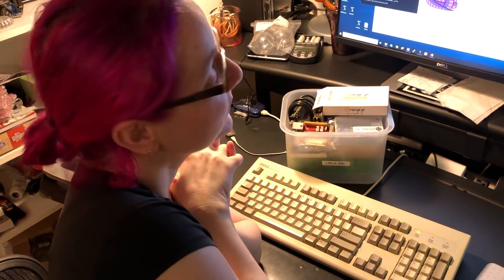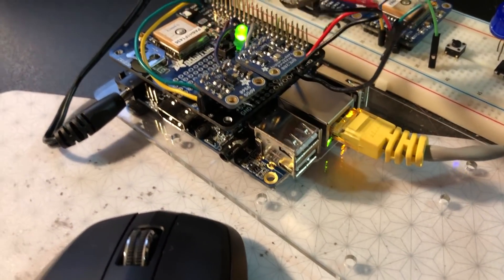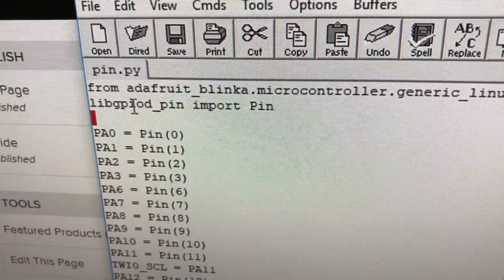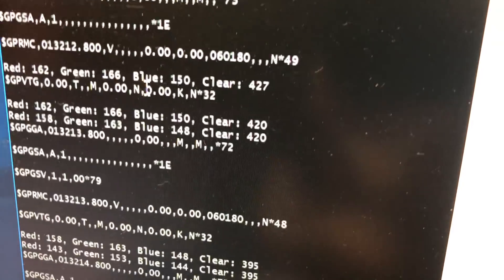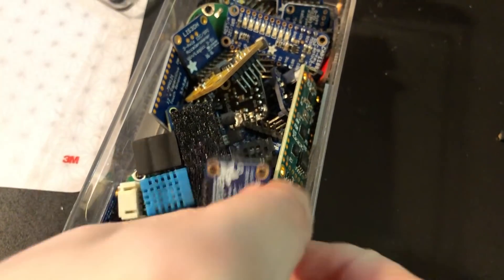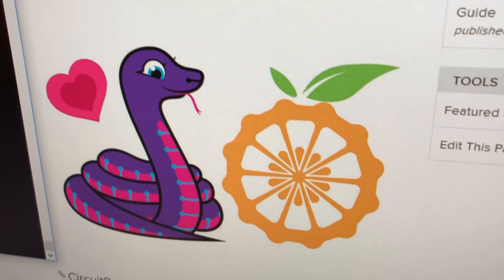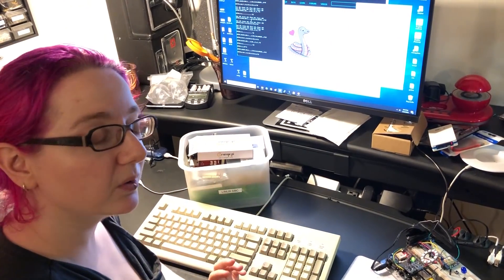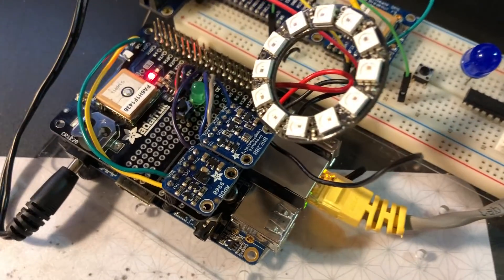CircuitPython on Linux and Orange Pi linux @orangepixunlong @armbian @circuitpython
We’ve got tons of projects, libraries and example code for CircuitPython on microcontrollers, and thanks to the flexibility and power of Python its pretty easy to get it working with micro-computers like Orange Pi or other ‘Linux with GPIO pins available’ single board computers. CircuitPython will be instantly and easily runnable on Linux computers like Orange Pi AND Thanks to libgpiod and Armbian we now have CircuitPython GPIO/i2c/SPI/UART for over 110+ CircuitPython libraries!